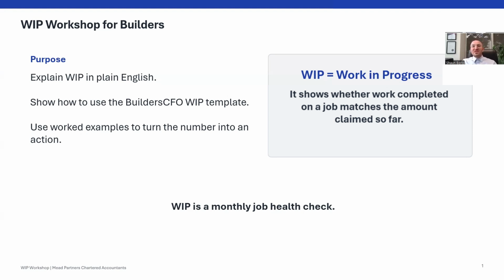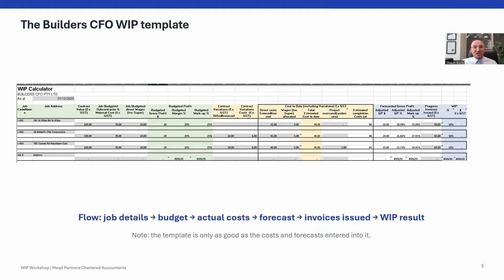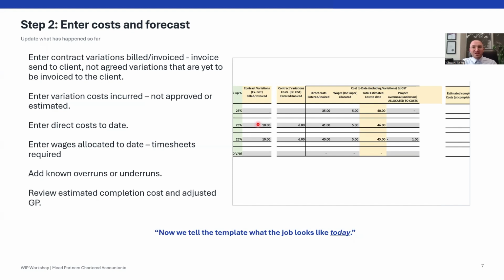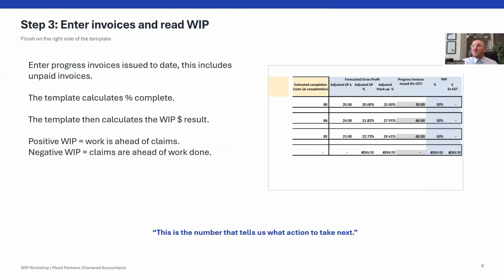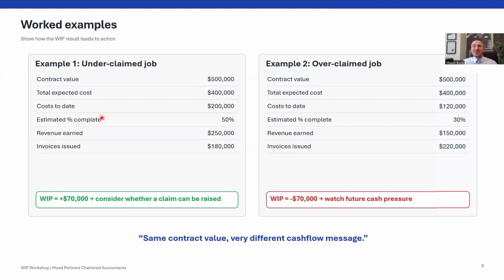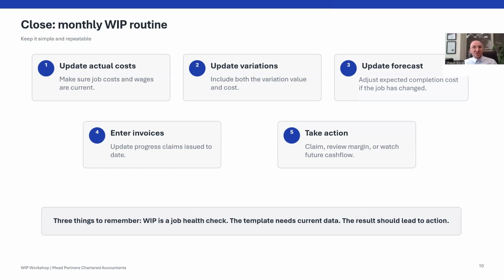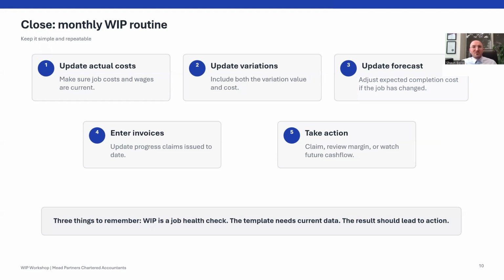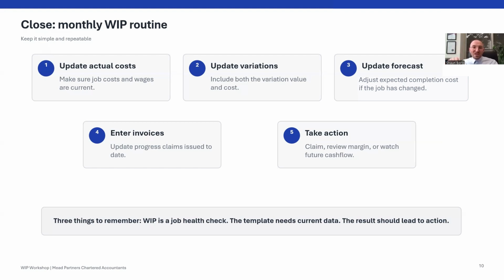WIP Explained for Builders | WIP Workshop Recording | Free Workshop for Residential Builders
If you've ever looked at your profit report and wondered:

"If we're making money, why is cash still tight?"

This workshop explains Work In Progress (WIP) in plain English and shows why it's one of the most important financial tools for residential builders.

In this workshop, Shaun Borg, Partner & Chartered Accountant at Mead Partners, covers:

✔ What WIP (Work In Progress) actually means
✔ Why WIP matters to builders
✔ Under-claimed vs over-claimed jobs
✔ How WIP impacts profit and cashflow
✔ Common warning signs your WIP may not be accurate
✔ How to use the BuildersCFO WIP Calculator